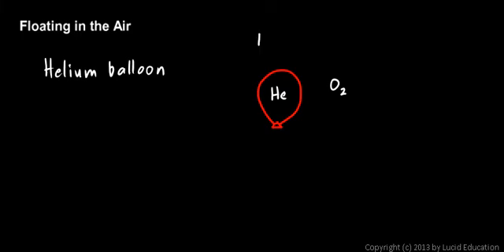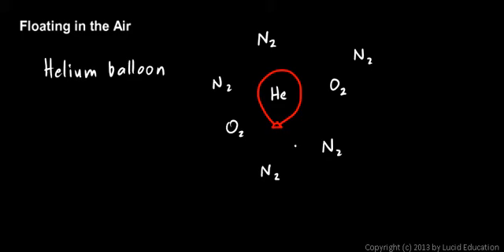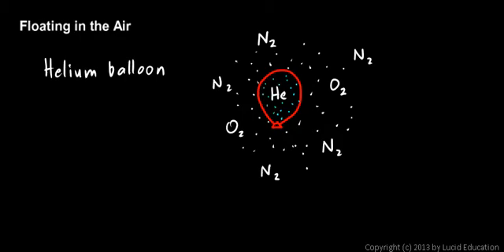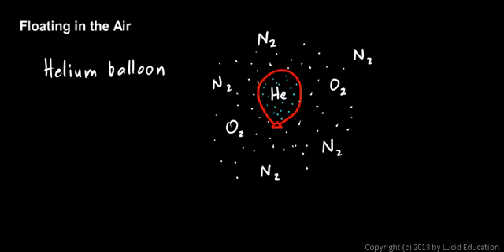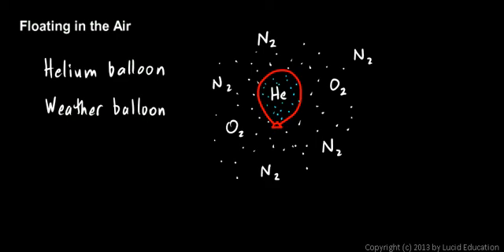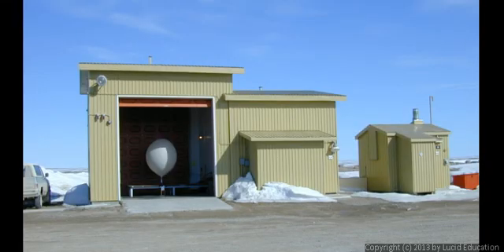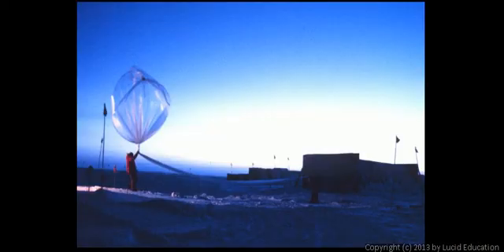Physical Science 3.4m - Floating in the Air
A discussion of objects floating in the air because they are less dense than the air.